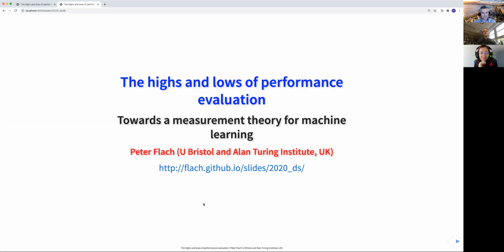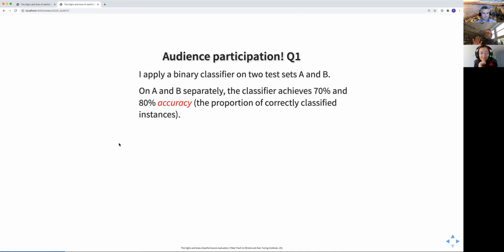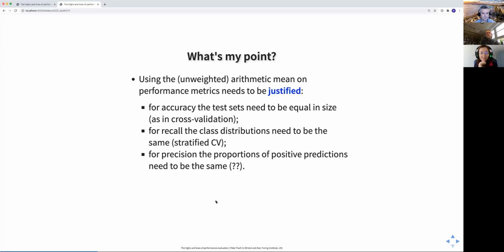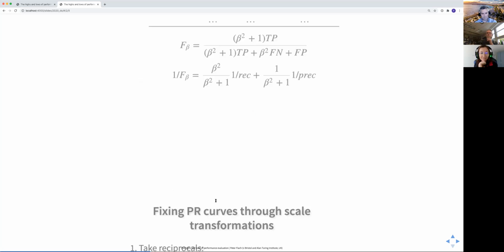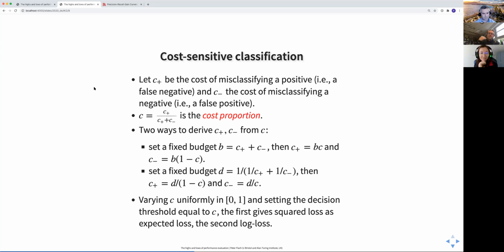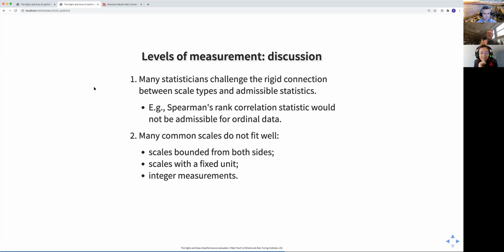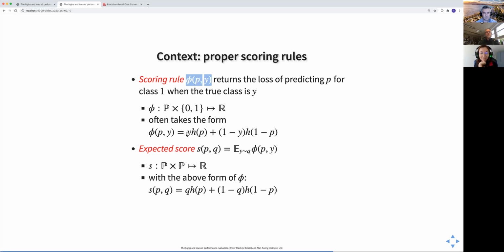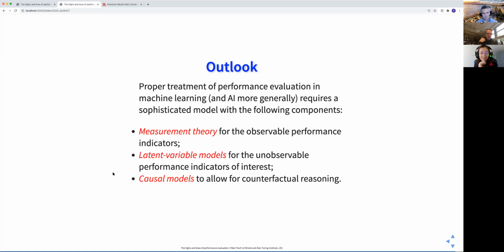The highs and lows of performance evaluation: towards a measurement theory for machine learning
Peter Flach's invited talk at DS 2020